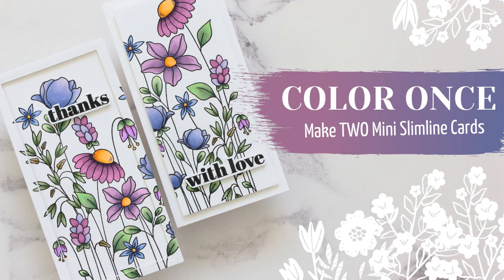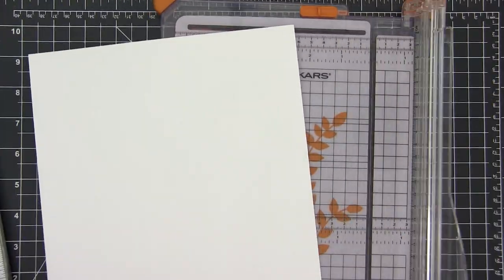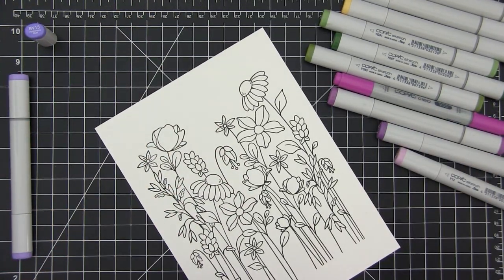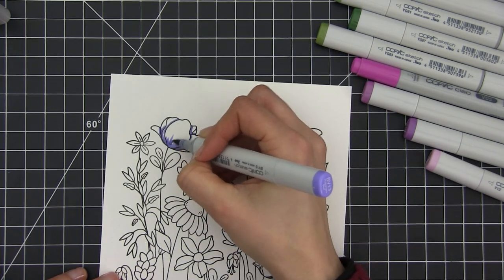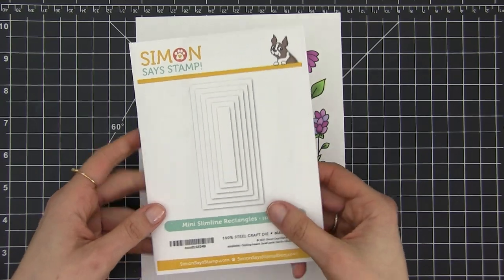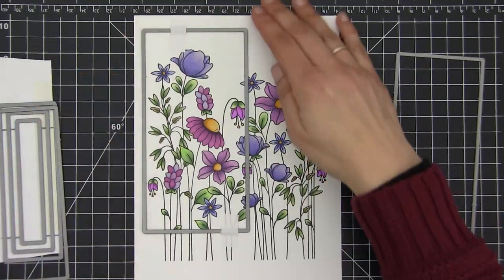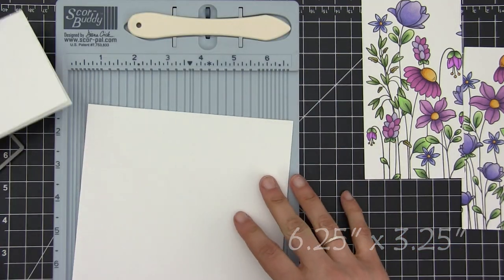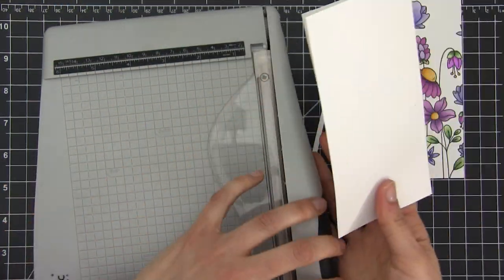Save time and make TWO CARDS coloring just once.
How to make two mini slimline cards out of one colored stamp. An easy way to make several cards at once.
——— S U P P L I E S ———
• All the Feels Release

• Simon Says Clear Stamps FLORAL GARDEN sss202304 All The Feels

• Simon Says Stamp MINI SLIMLINE RECTANGLES Wafer Dies sssd112348 All The Feels